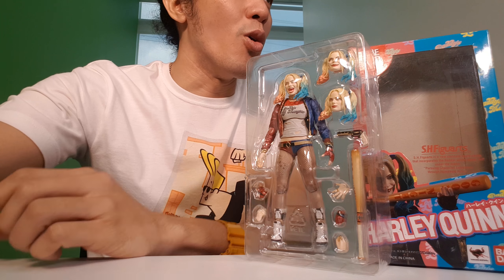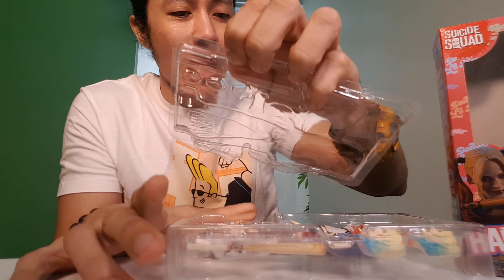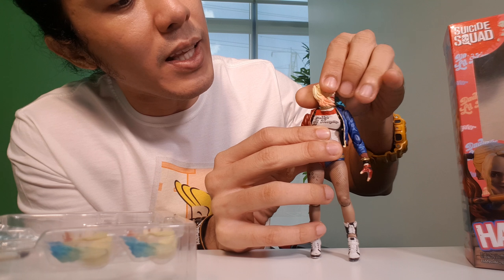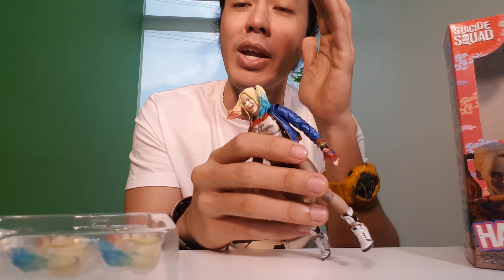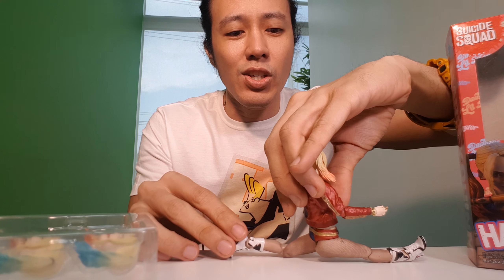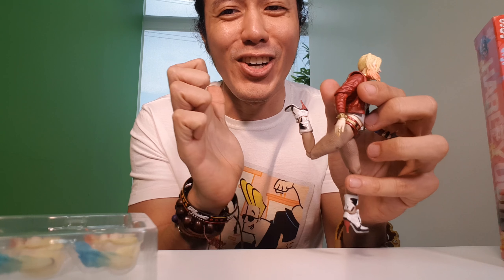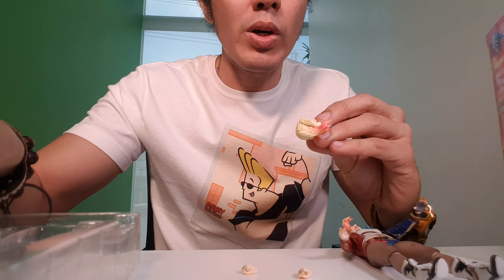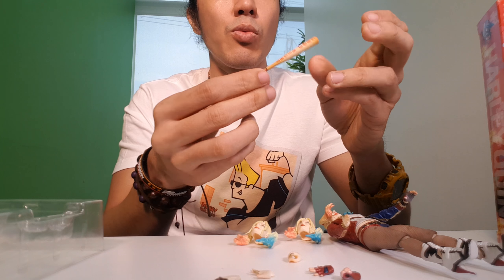S.H.Figuarts Harley Quinn (Suicide Squad movie version)